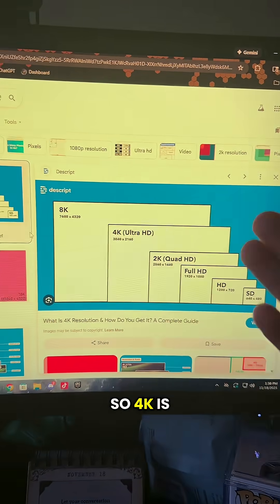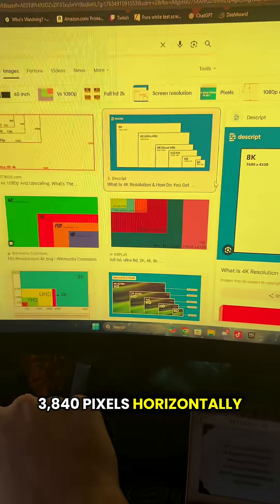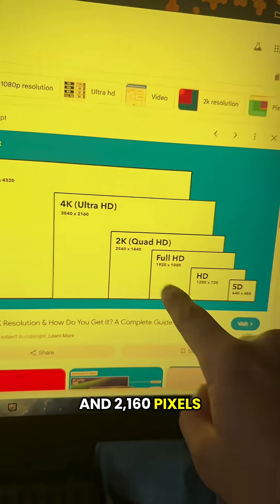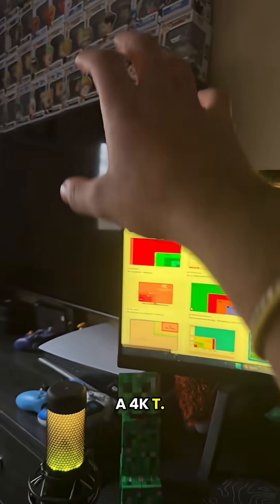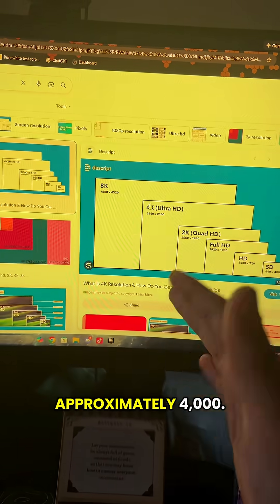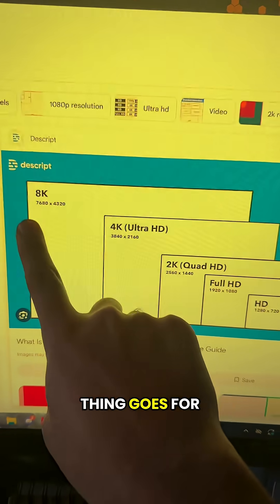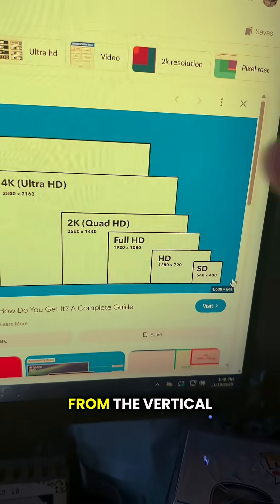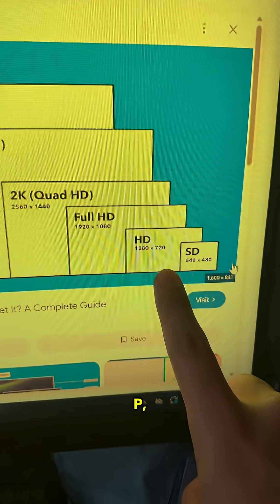This is why your TV is called 4K